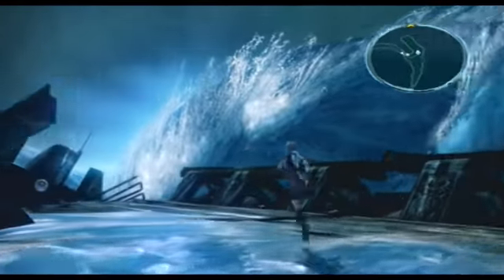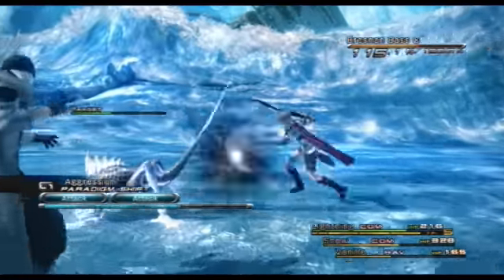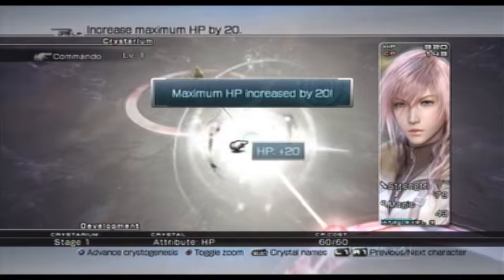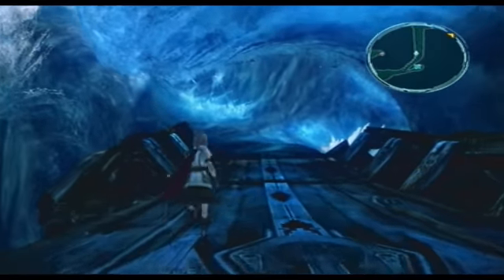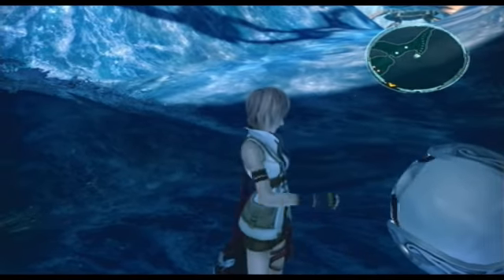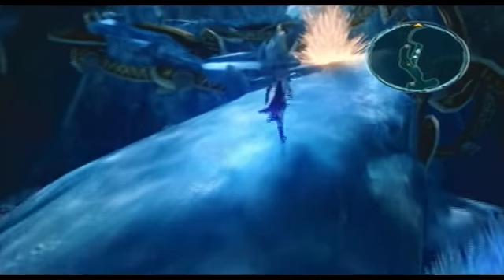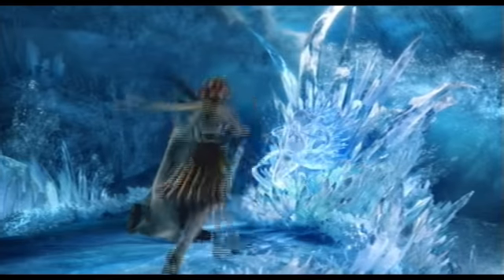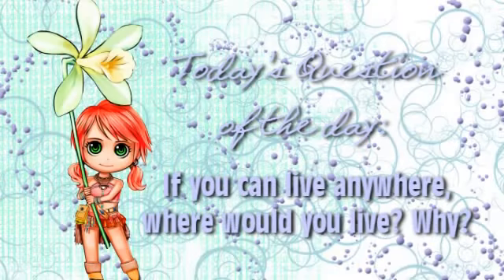Final Fantasy XIII: Chapter 03 - Part 03: Lightning is a bitch...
...she keeps being the shit out of Snow. Why is she still pissed at him for? Oh well, and Sazh owns Snow by saying a comment that's actually relevant to him.